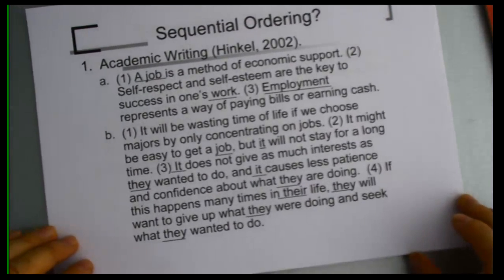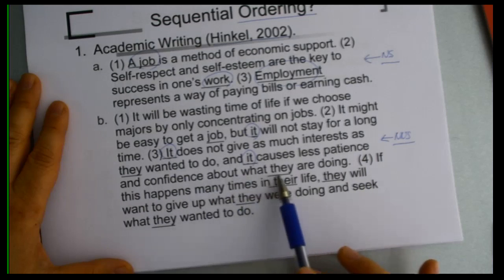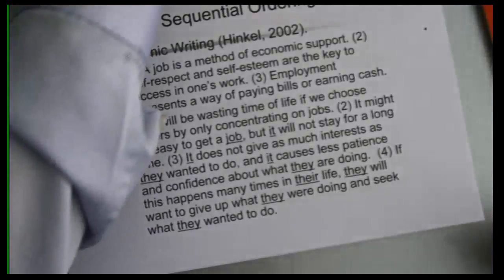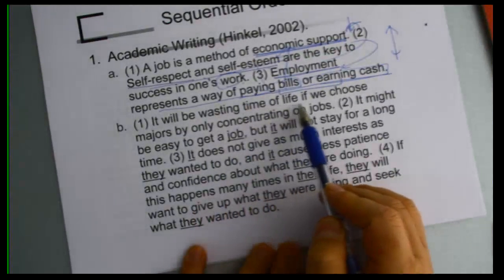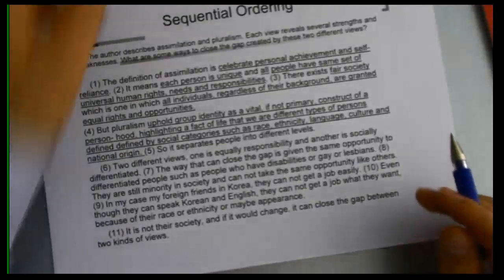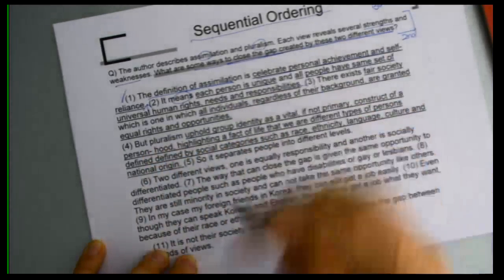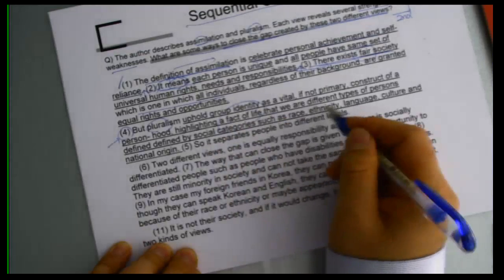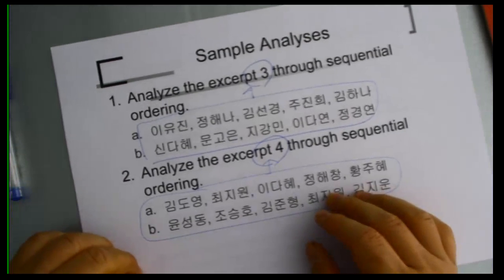Week 10-2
Sequential Ordering of Written Texts